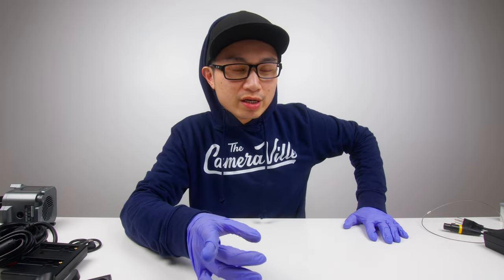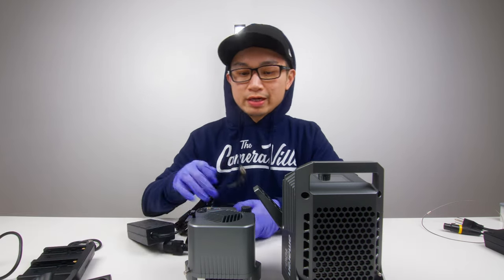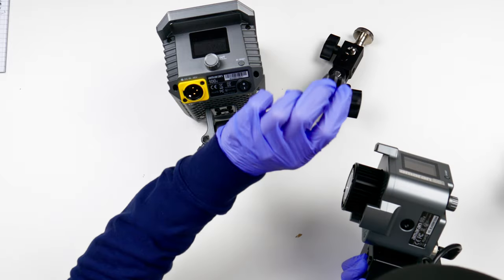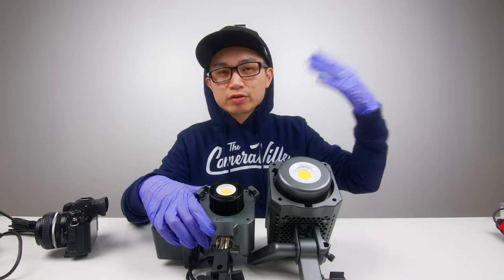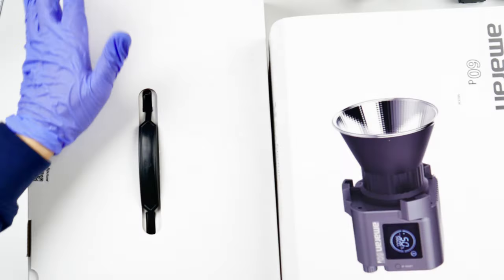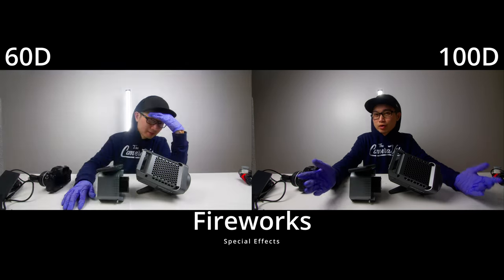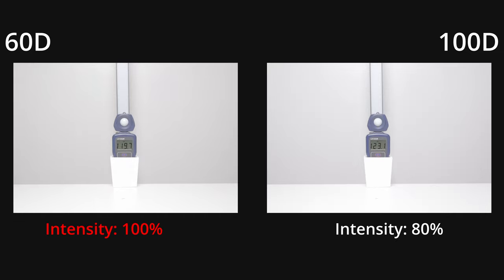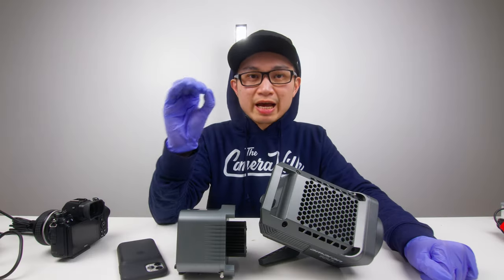Aputure Amaran 60D vs Aputure Amaran 100d - The Best Low Budget Light? Photo and Video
NEW VIDEO*

Amaraon 60d Amazon
Aputure softbox

Amaraon 100d Amazon

Aputure 120d - Amazon

Parabolic Softbox 21.6 in / 33.5 in

or